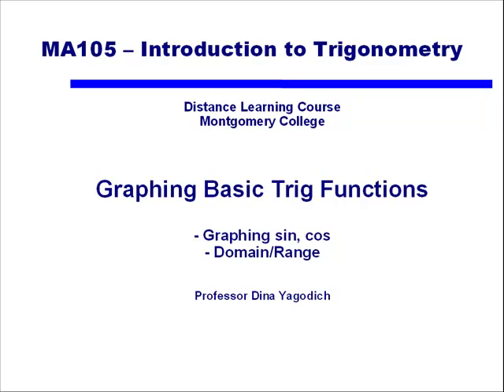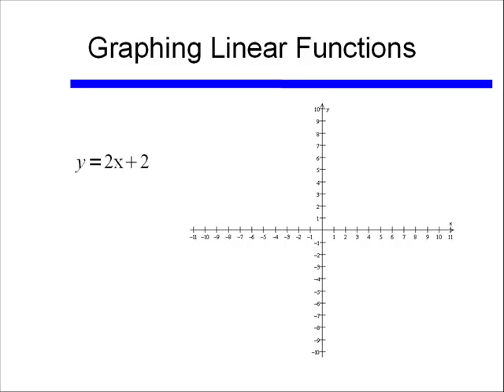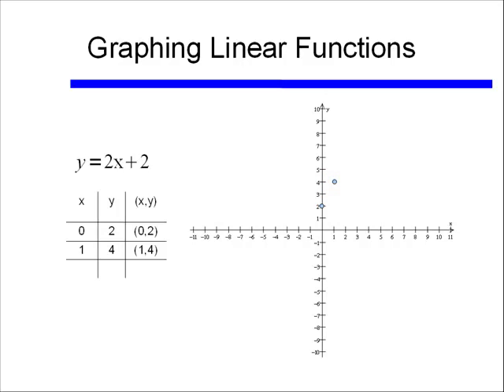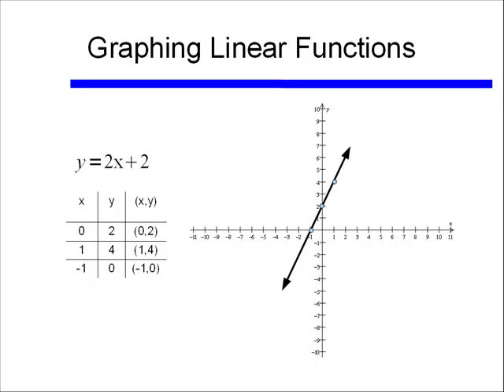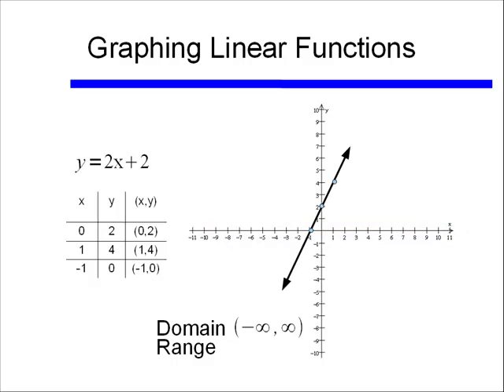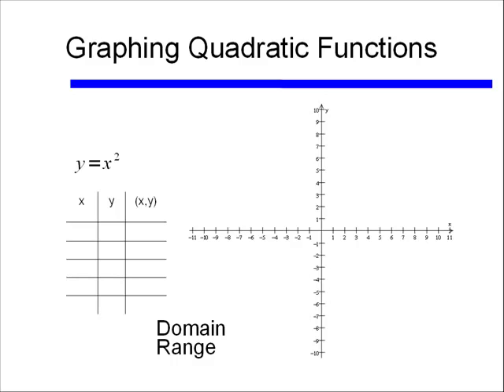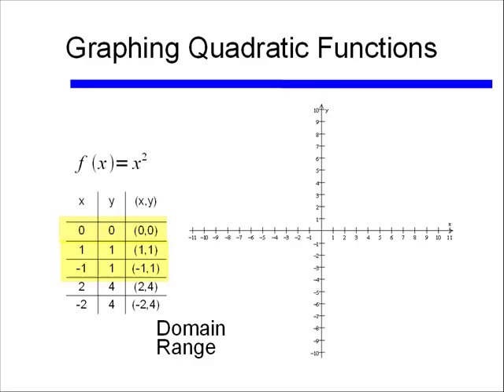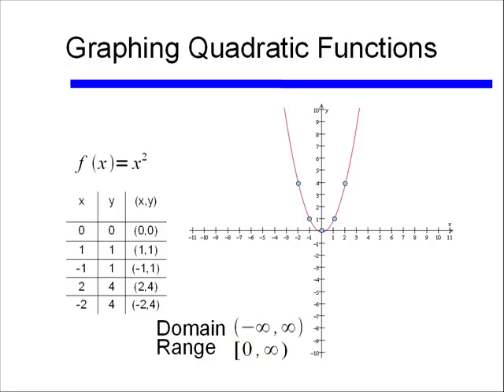Video 23A: Graphing basic sin and cosine functions part 1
Split Video graphing basic sin and cosine functions